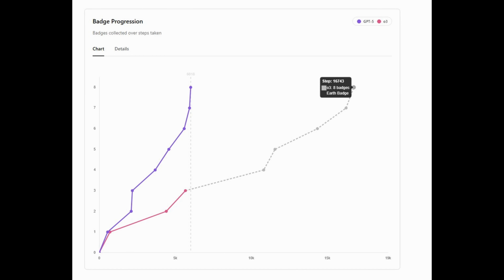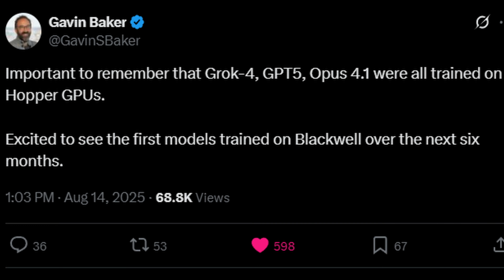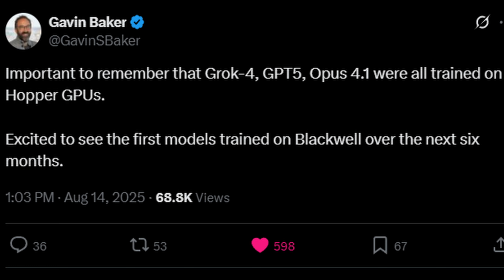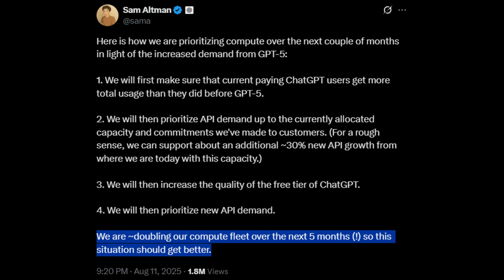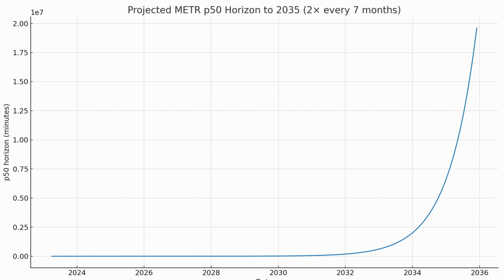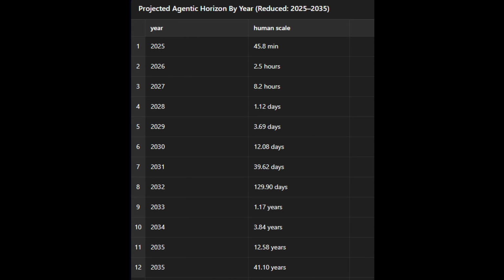GPT-5: Underhyped or Overhyped? (Here is what I'm seeing)